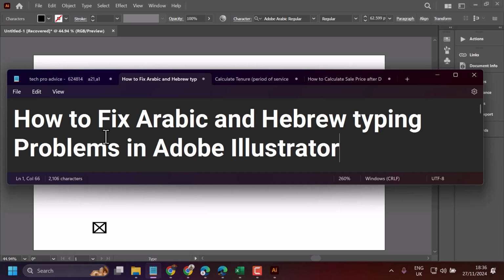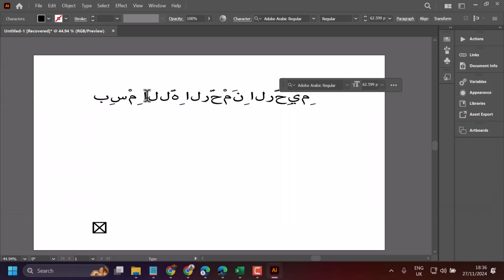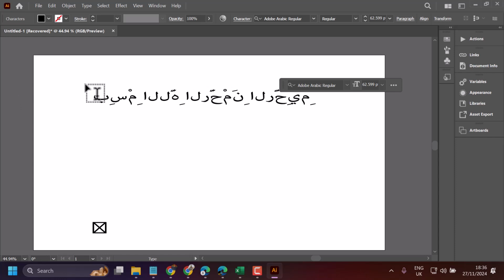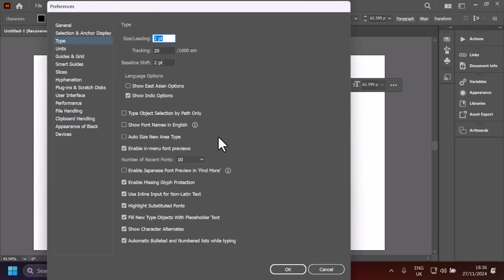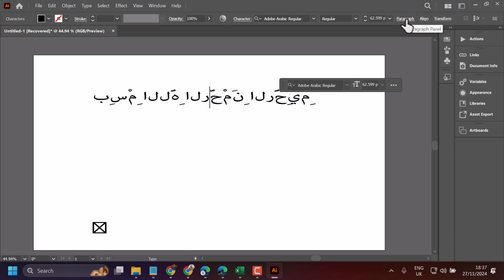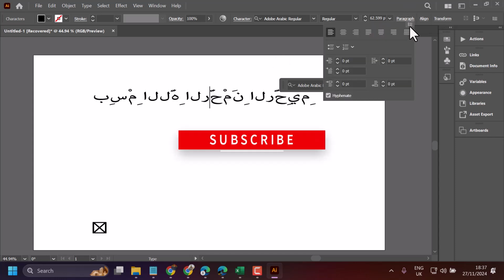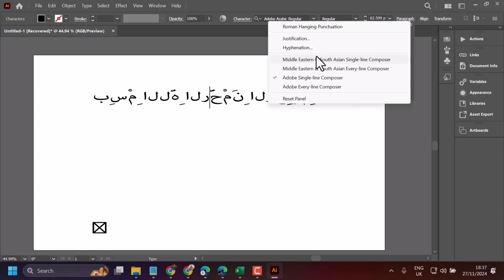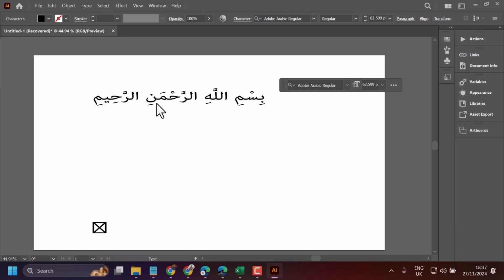How to Fix Arabic and Hebrew typing Problems in Adobe Illustrator CC